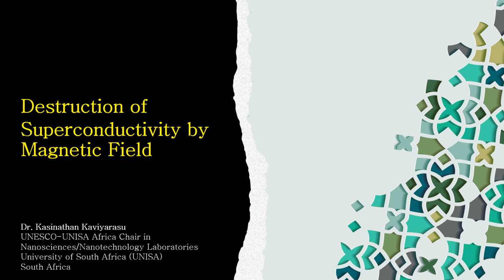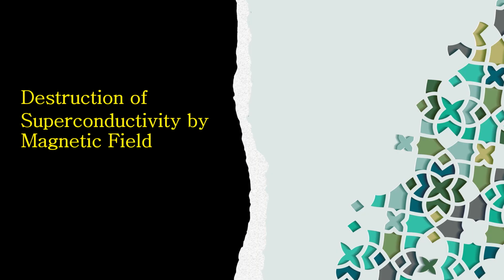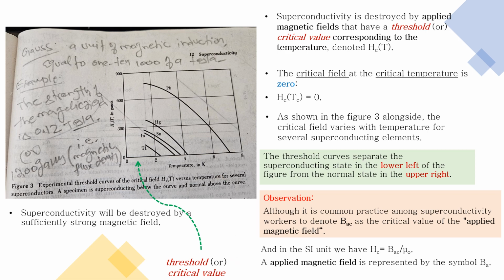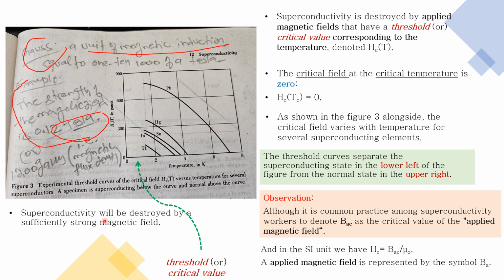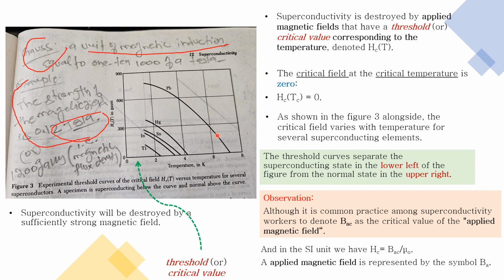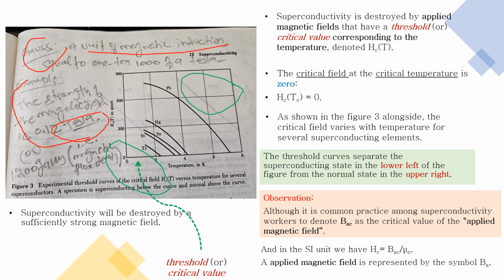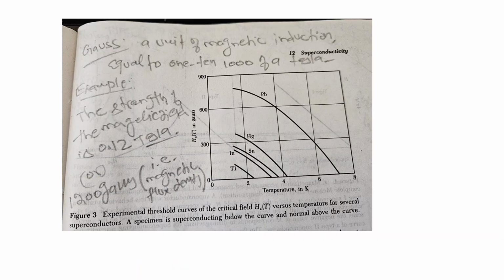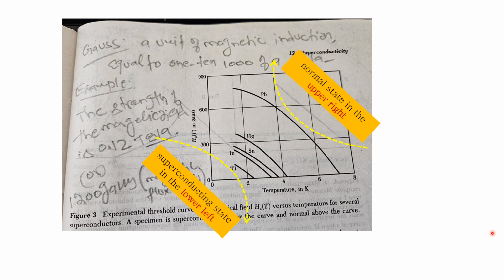Superconductivity Lecture Series 1: Magnetic fields destroy superconductivity?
A brief introduction:
We will begin our discussion of today's topic by discussing magnetic fields and how they destroy superconductivity. In our previous videos, we discussing the experimental approaches based on superconductivity.
In our substantive discussion, we will discuss experimental approaches to superconductivity.
Conclusion:
As a result, we conclude that "the definitive approach to understanding this phenomenon is to look at the threshold curves that separate the superconducting state from the normal state".

Links to previous videos:
Video1: